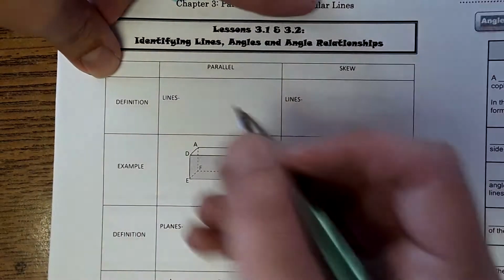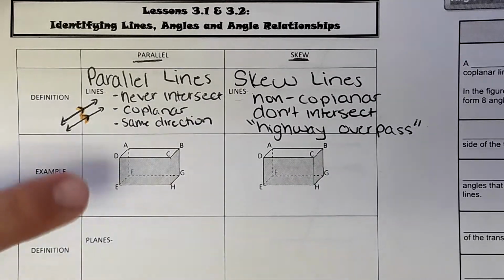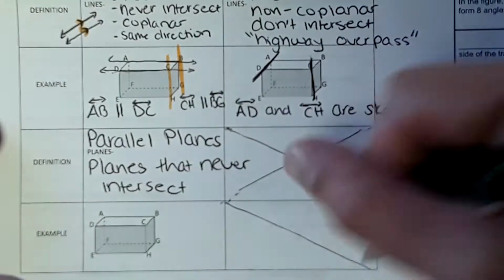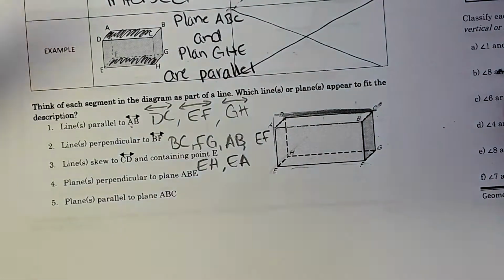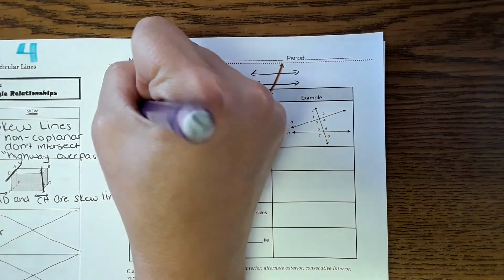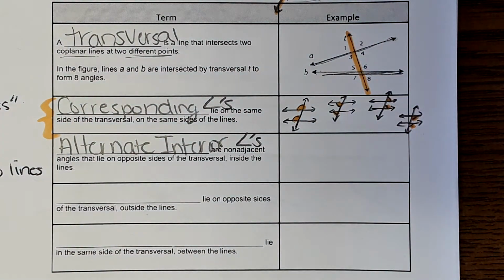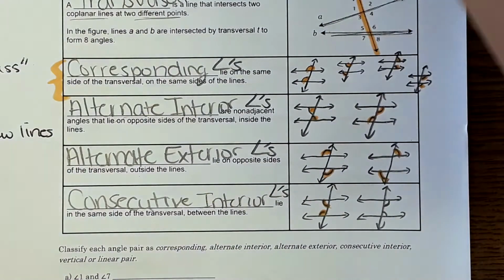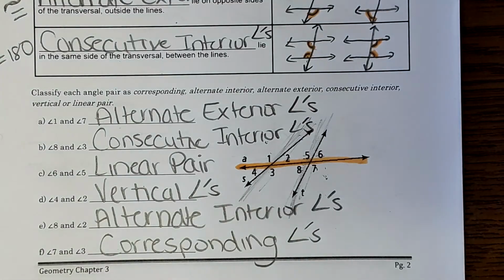Geometry Lesson 3-1: Parallel Lines and Transversal